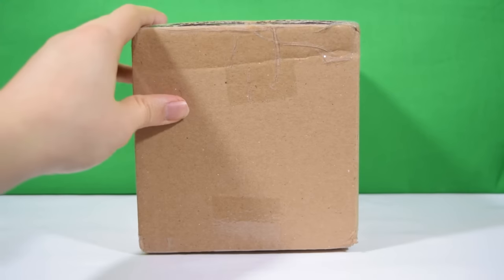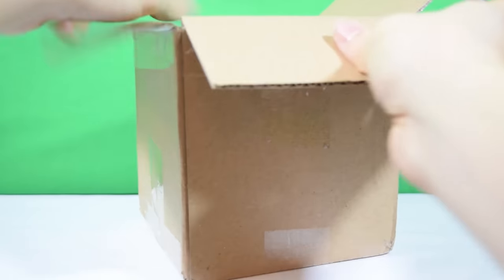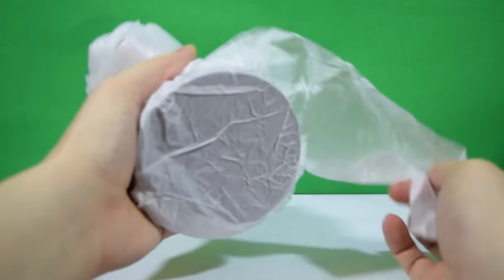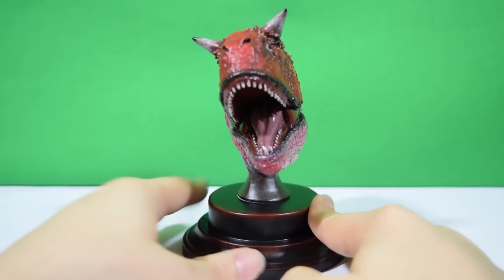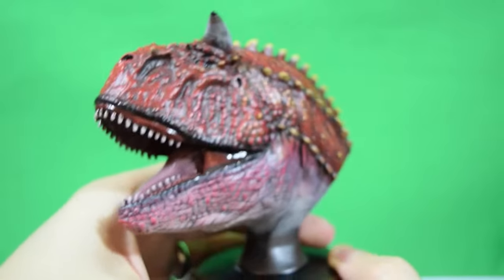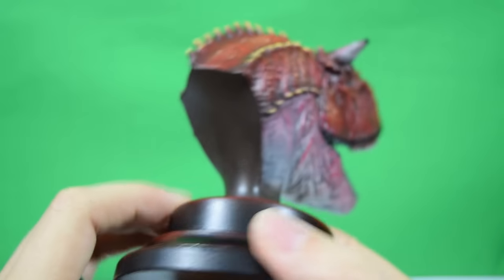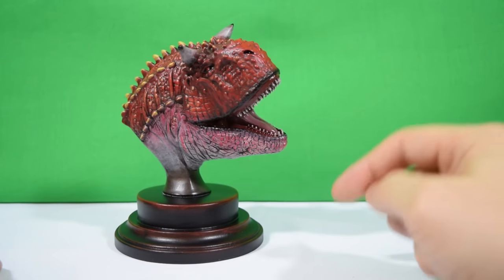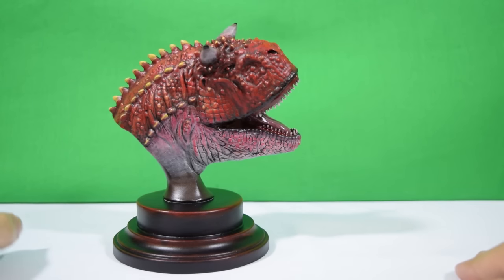CARNOTAURUS Bust | Paul Tanompong | Blue Dinos Models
INCREDIBLE DETAIL on this exclusive new Carnotaurus bust from Paul Tanompong, owner of Blue Dinos.  With an extensive background in the games industry, Paul has returned to his roots by sculpting Dinosaurs with a passionate flare.